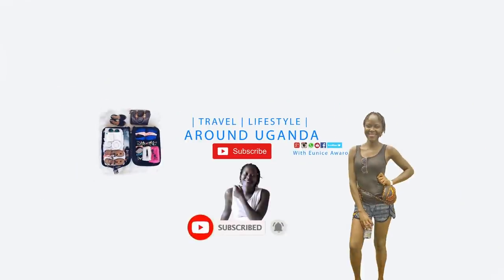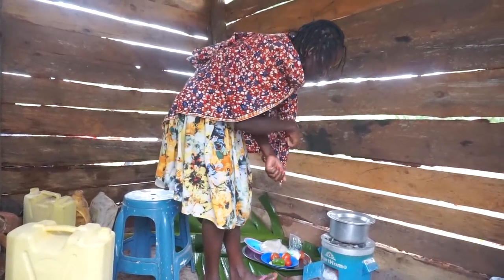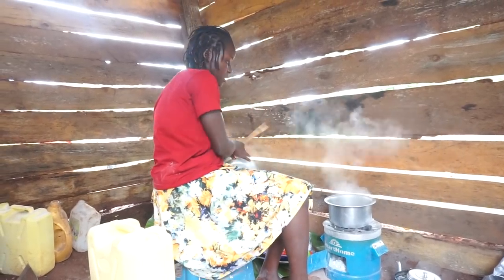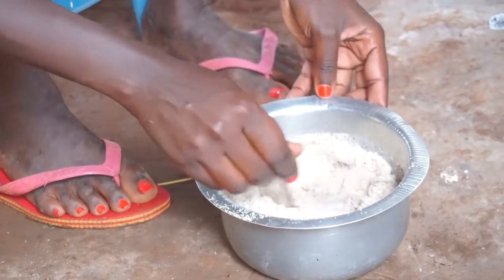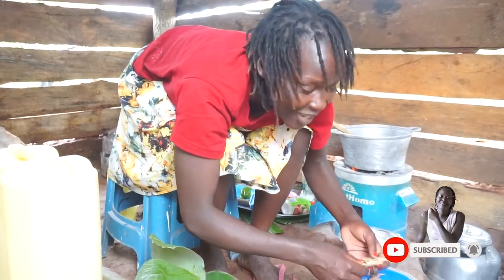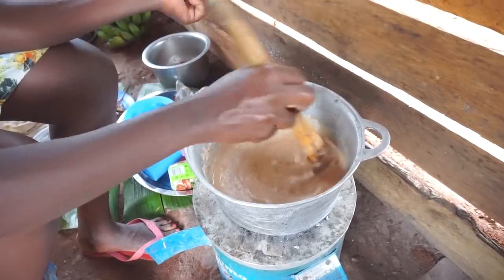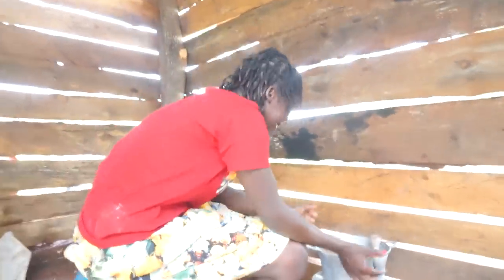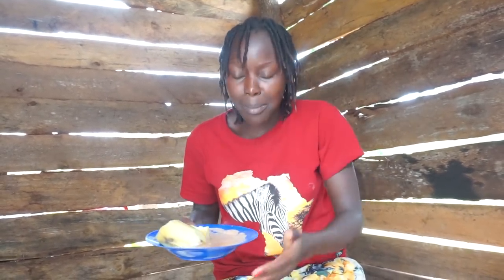African Village Girl's Life// I cooked smoked fish with G/nuts// African Village Food